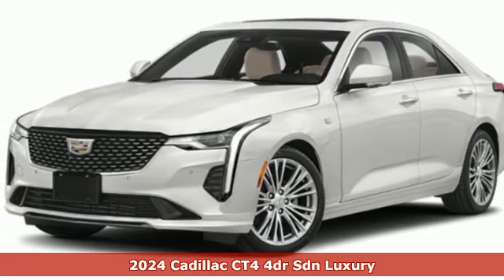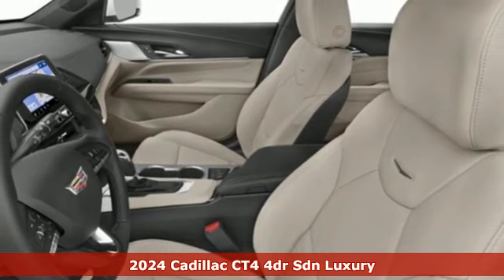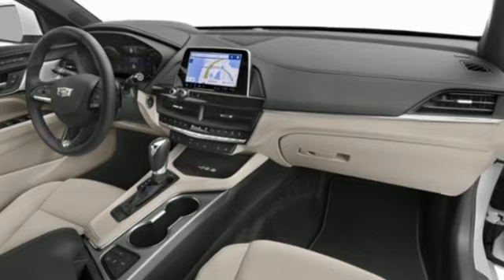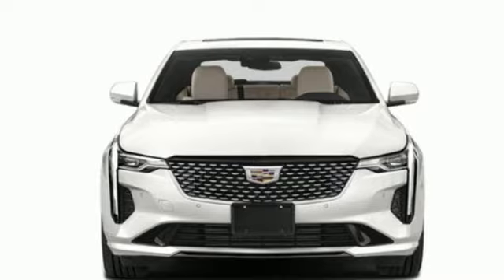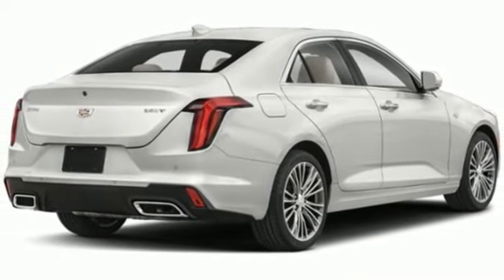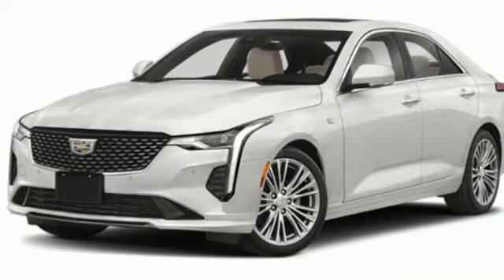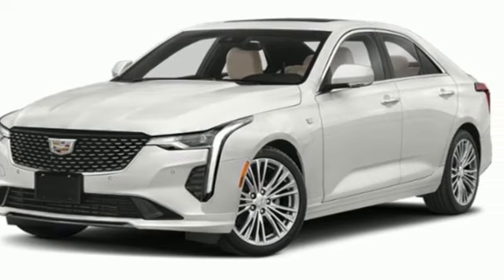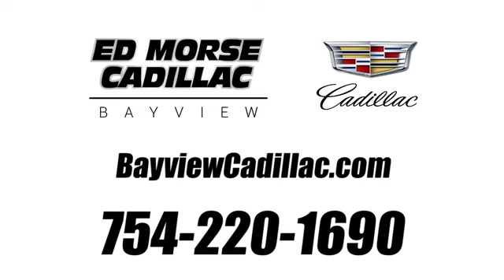New 2024 Cadillac CT4 Miami Fort Lauderdale, FL CVDQWJ - SOLD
Year: 2024
Make: Cadillac
Model: CT4
Trim: Luxury
Transmission: Automatic
Color: Summit White
Interior: Whisper Beige w/Jet Black Accents
Stock #: CVDQWJ
VIN: 1G6DA5RK7R0103920
Recent Arrival! Summit White 2024 Cadillac CT4 Luxury22/32 City/Highway MPG

Address:
1240 North Federal Highway